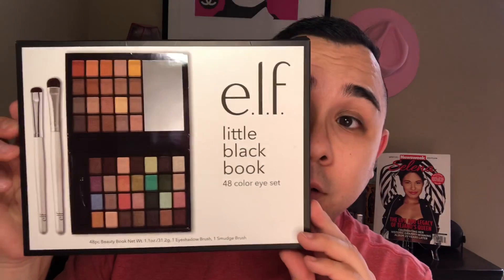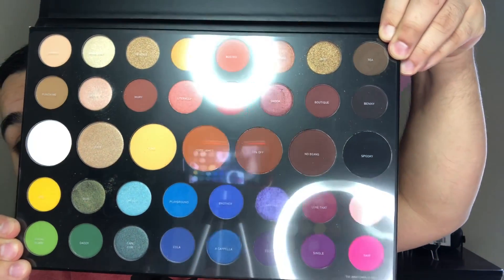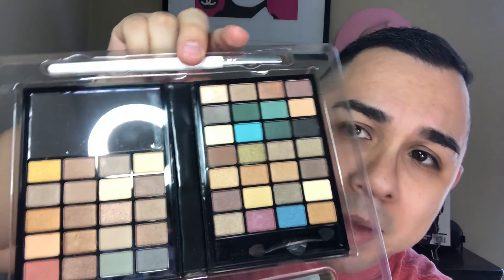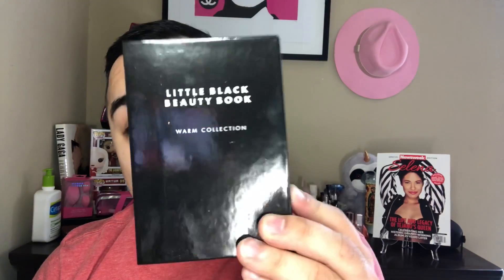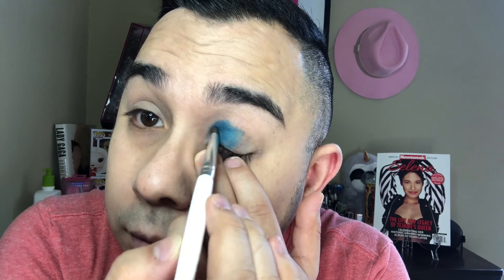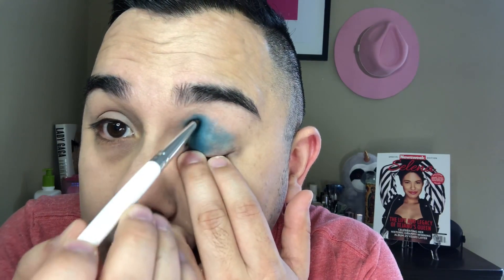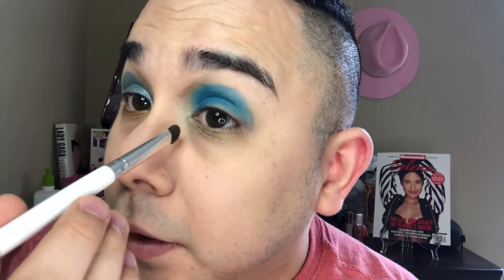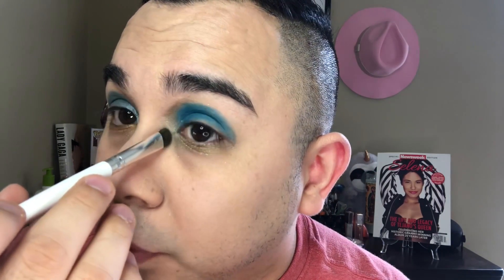James Charles Palette Vs. ELf’ Little Black Book Palette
Watch my side by side comparison of the two palettes.